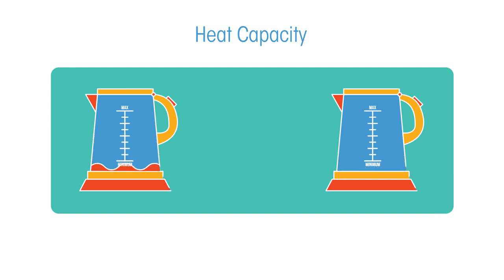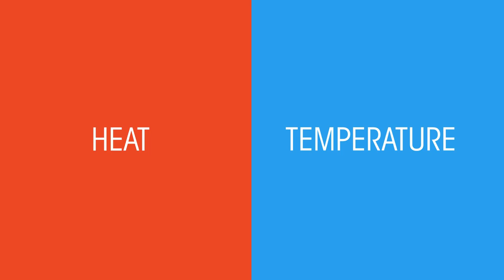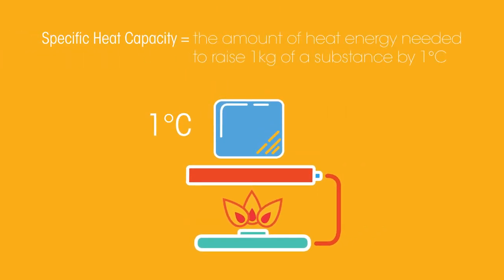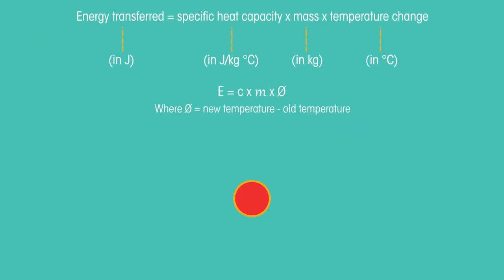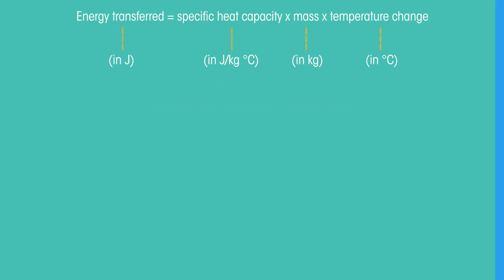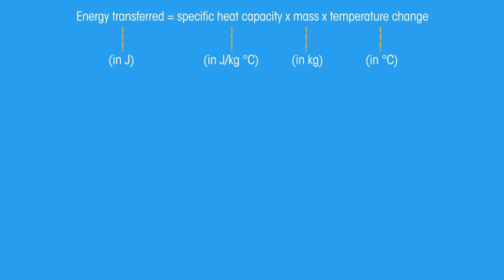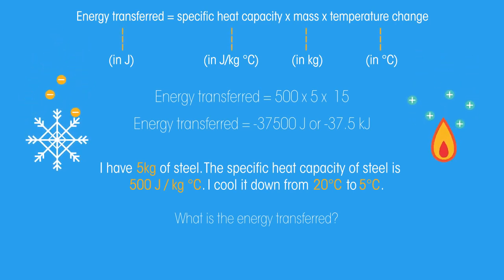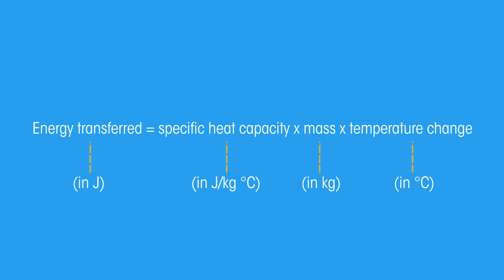Specific Heat Capacity |Heat and Temperature |Physics